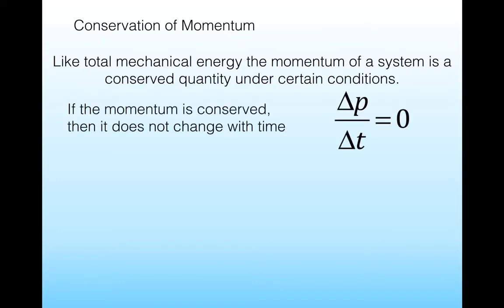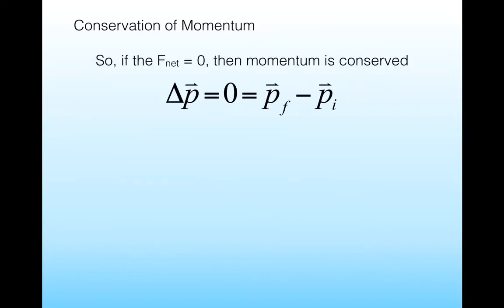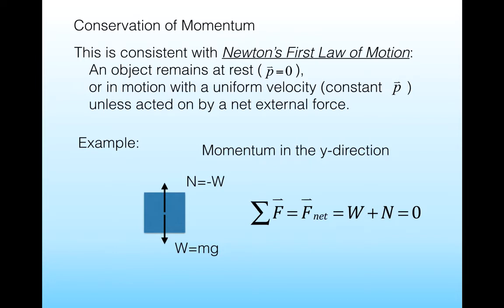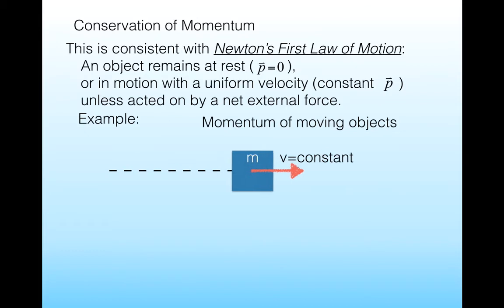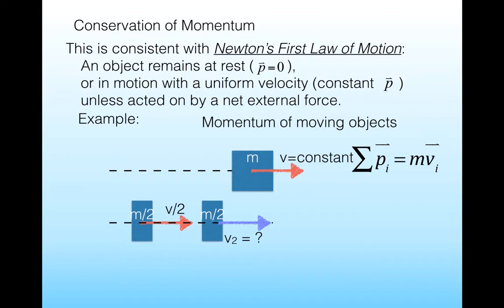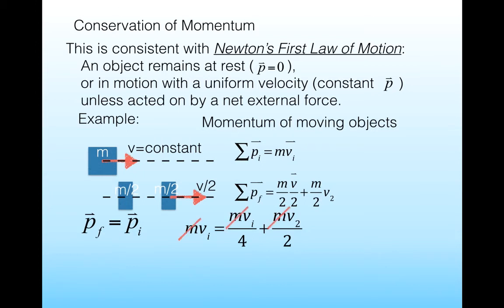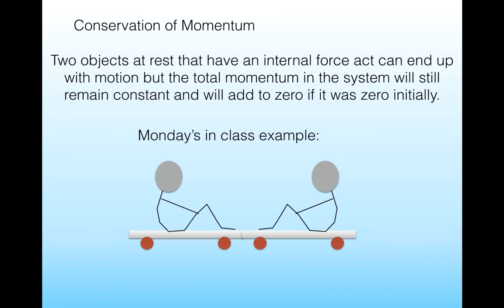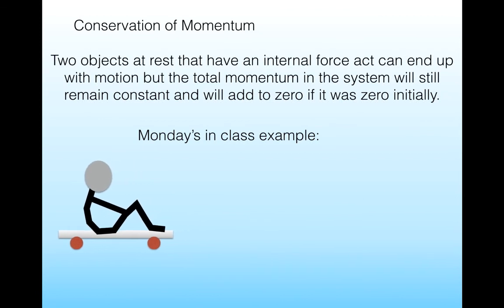Day18-MomentumConservation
Momentum Conservation